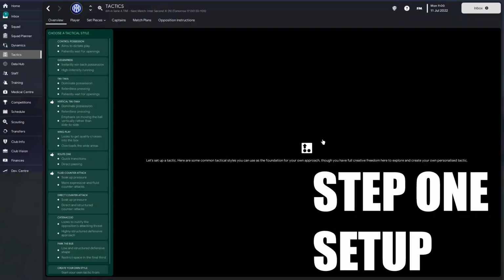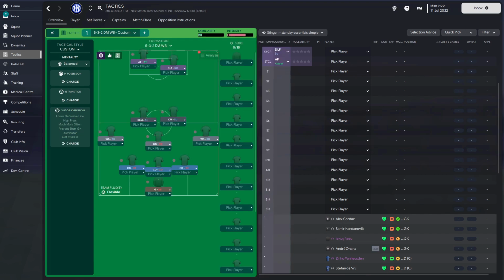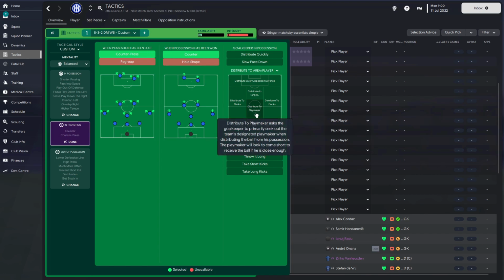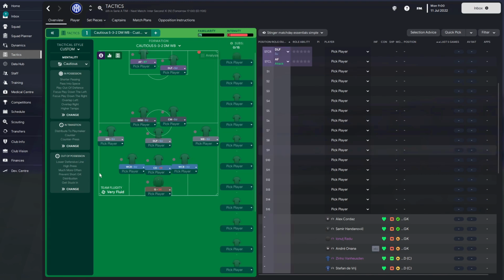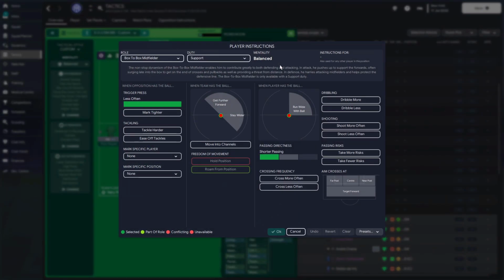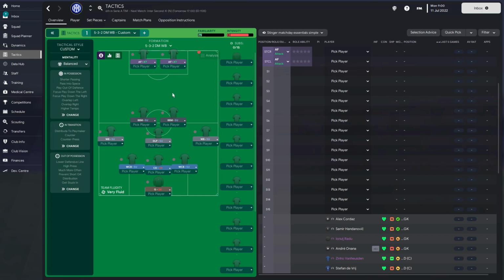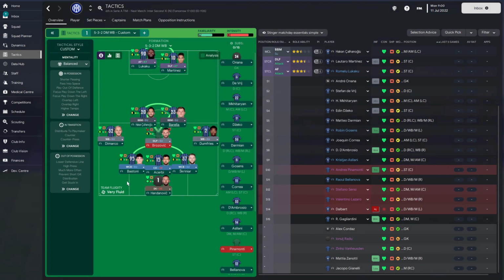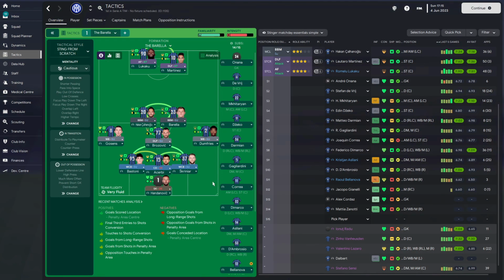352 STEP BY STEP from Scratch | Football Manager 2023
fm23tactics Today I was building a 352 tactic and thought, 'why not just share the whole process' so here it is, very raw and minimal editing. This is how I go about creating a tactic from scratch.